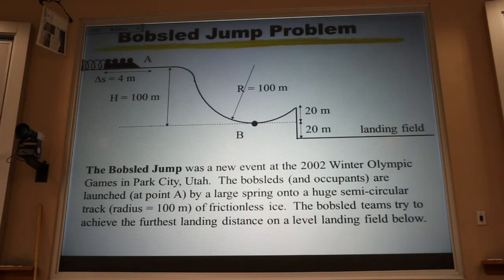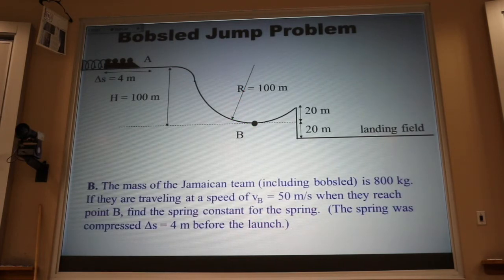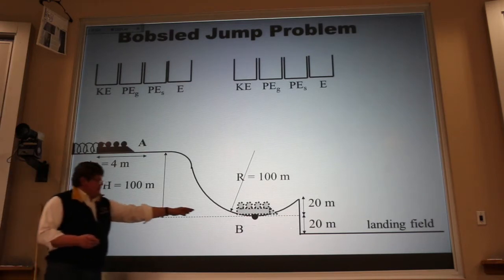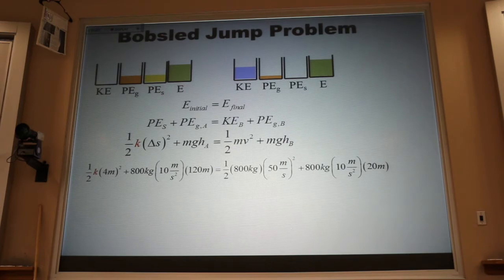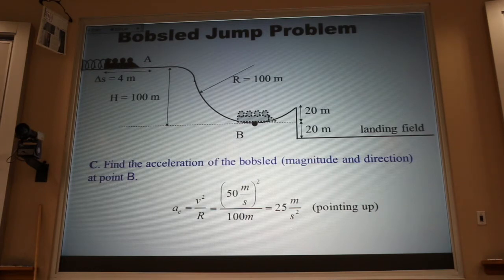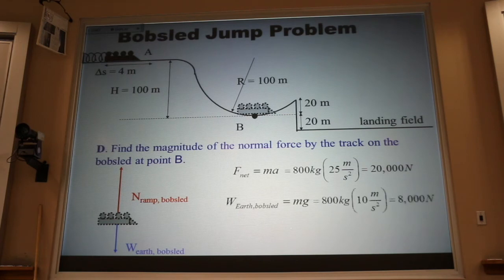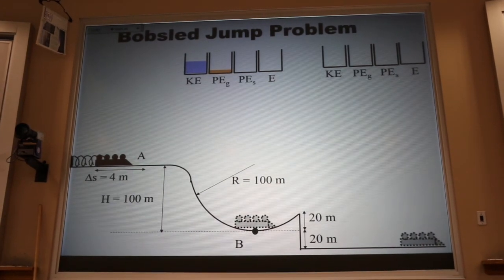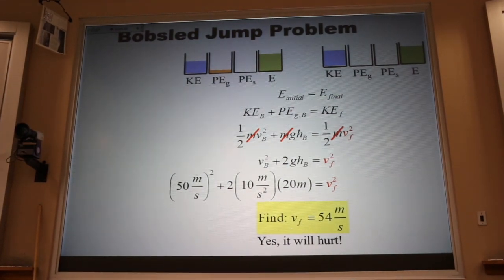Sample Energy Problem II Quick Concept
The famous bobsled ramp problem is solved.